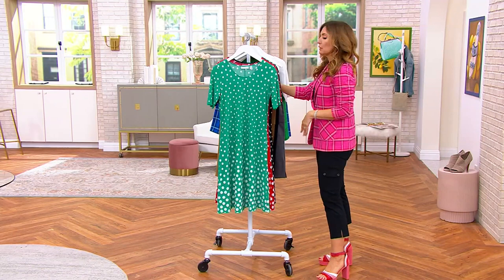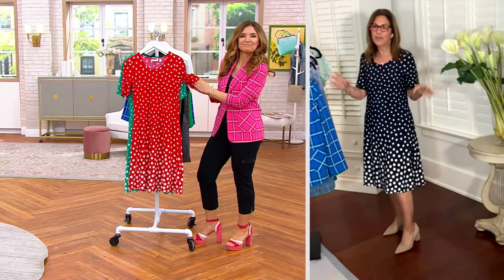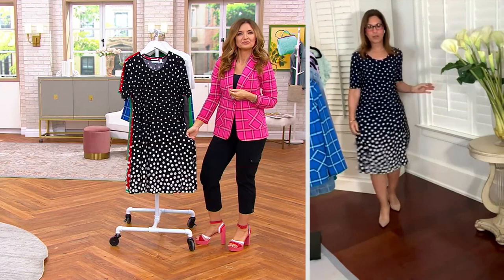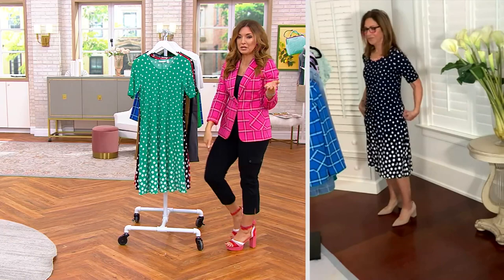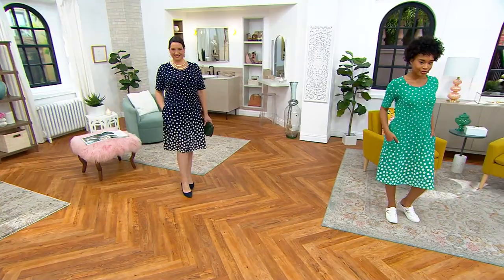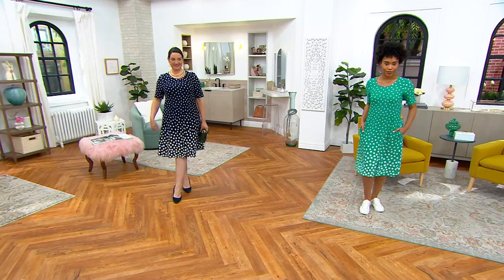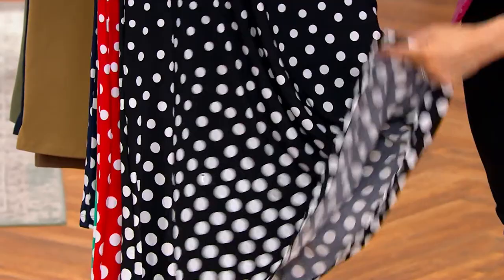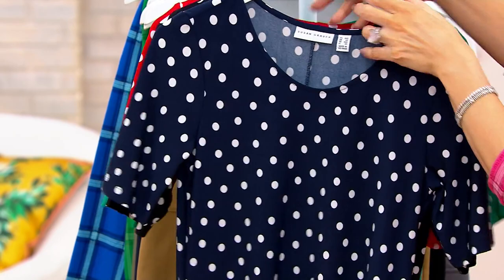Susan Graver Printed Liquid Knit Elbow Sleeve Fit & Flare Dress on QVC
Susan Graver Printed Liquid Knit Elbow Sleeve Fit & Flare Dress